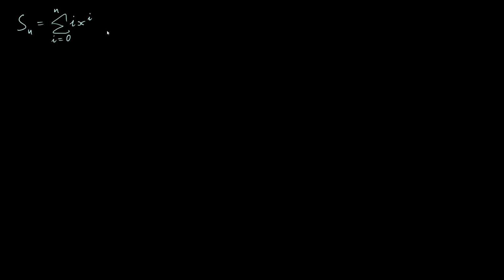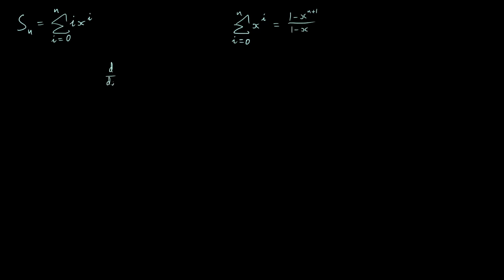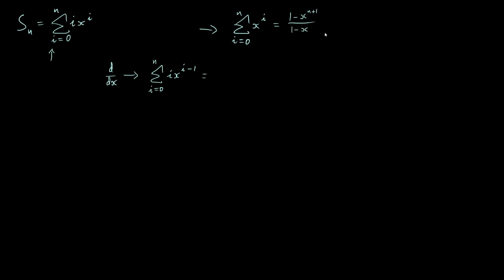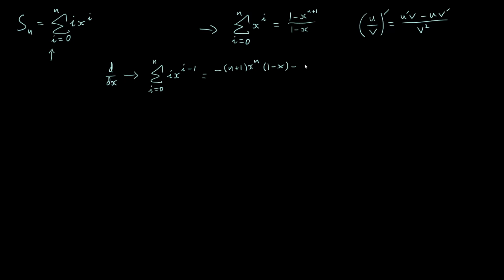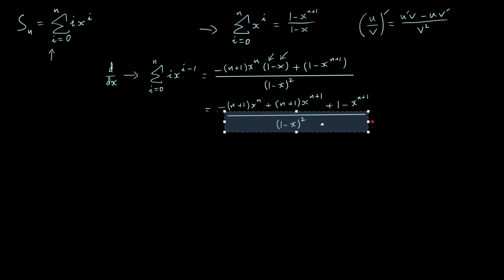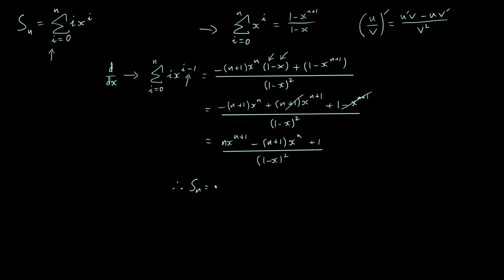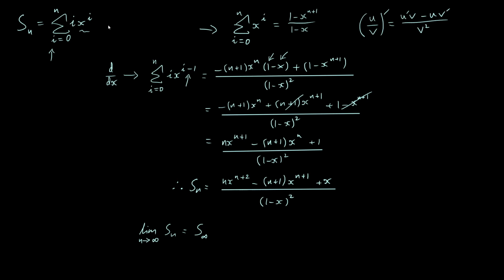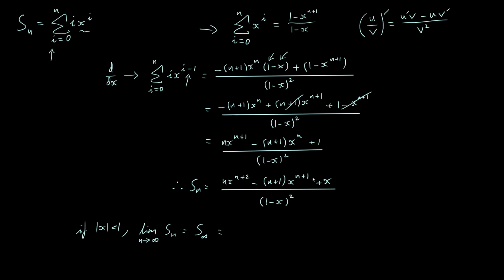Finite and infinite sums of an interesting series (Σix^i)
Here's how we can use our knowledge of the geometric series to evaluate the sum Σix^i, for both finite and infinite numbers of terms.

About me: I studied Physics at the University of Cambridge, then stayed on to get a PhD in Astronomy. During my PhD, I also spent four years teaching Physics undergraduates at the university.